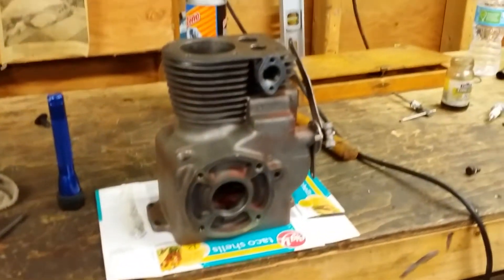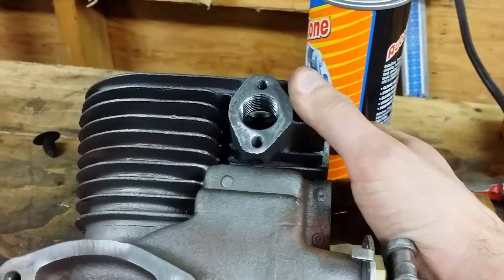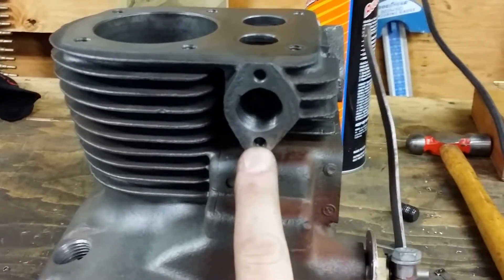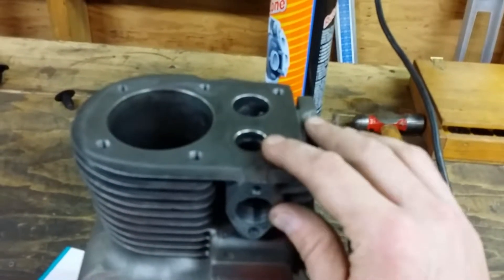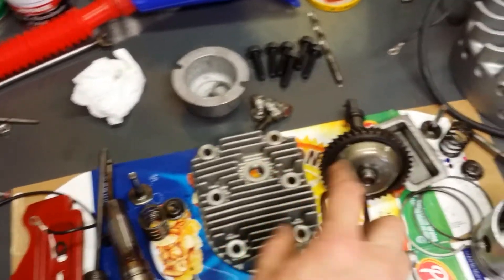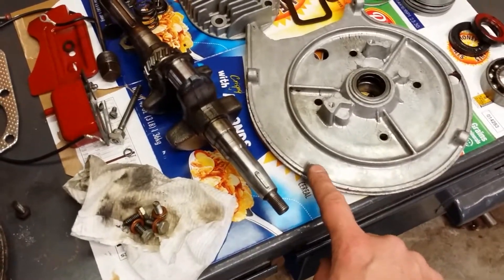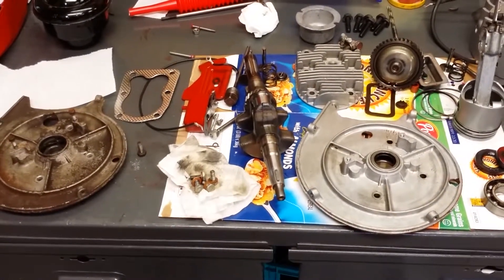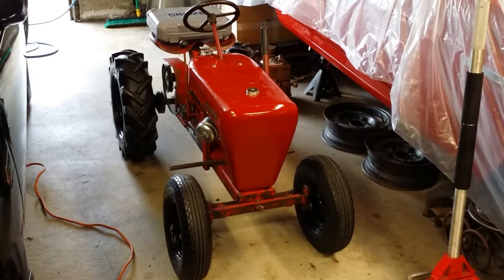1956 RJ35 Wheel Horse WheelHorse RJ58 RJ 35 58 Tractor Part 32